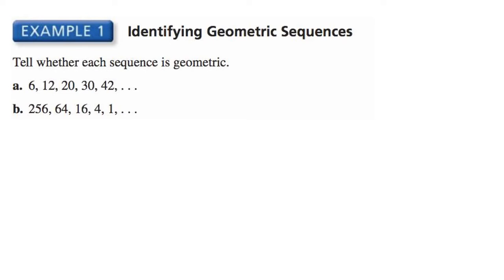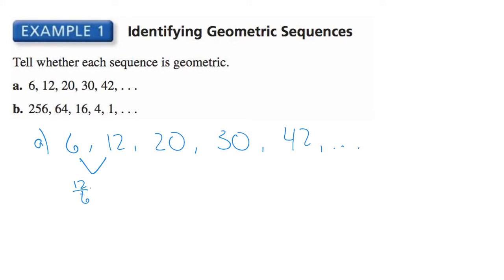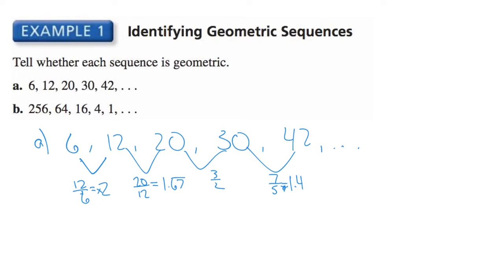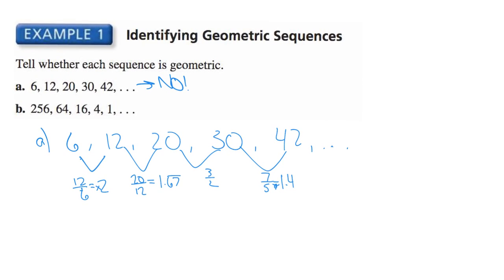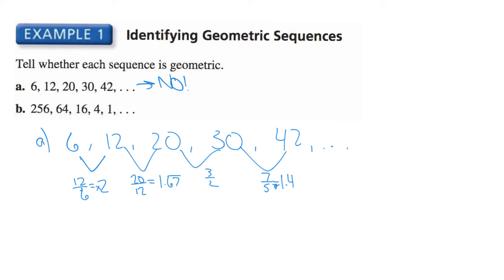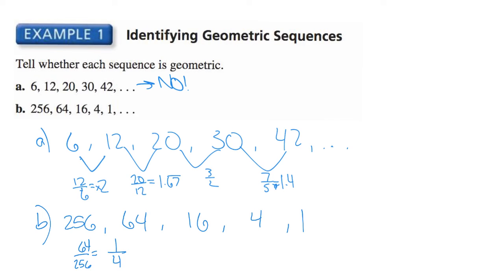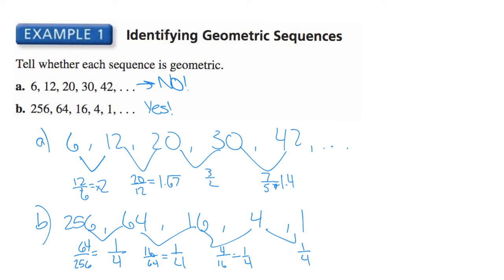7.3 -1 3